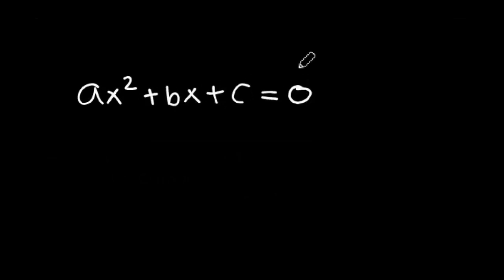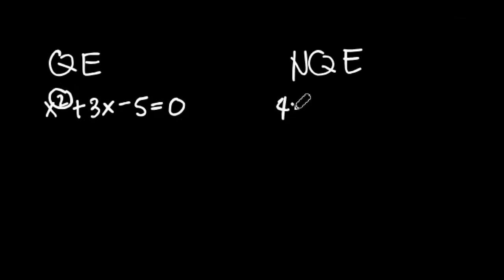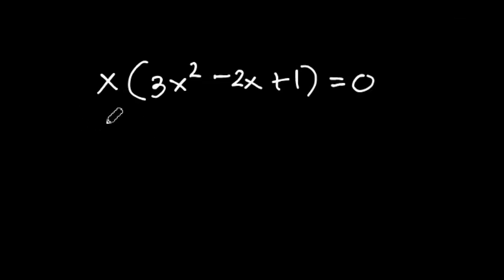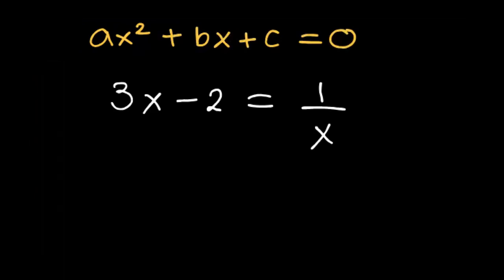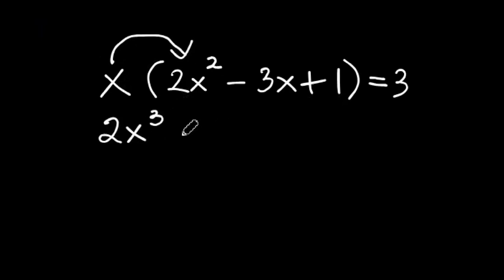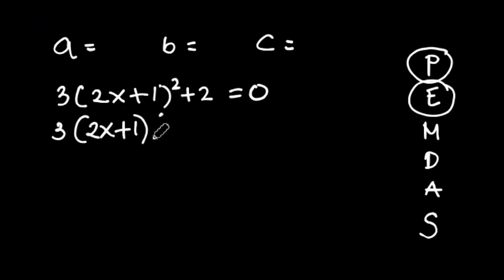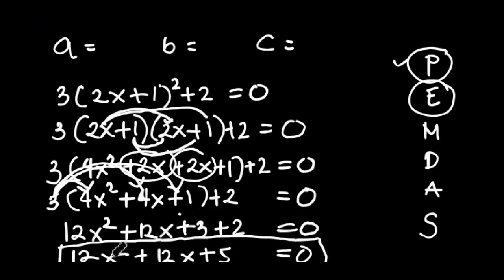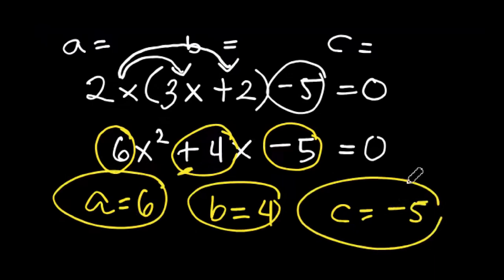M9 Topic 1.1 - How to Illustrates and Determine Quadratic Equations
* Illustrates quadratic equation
* Determine whether the equation is quadratic or not.